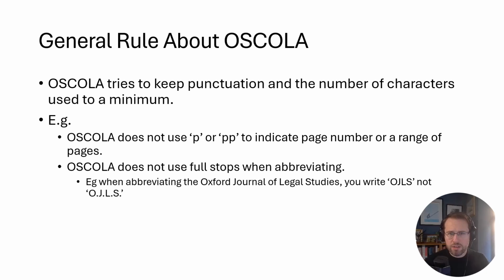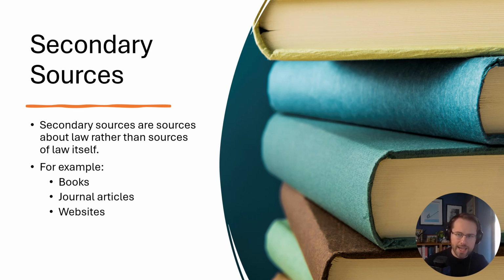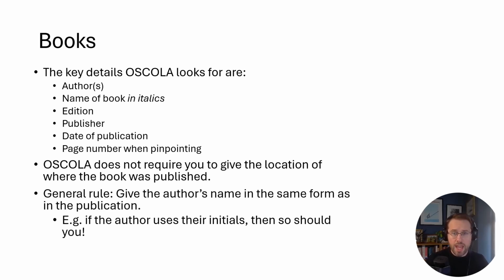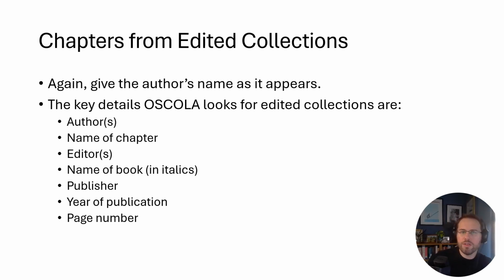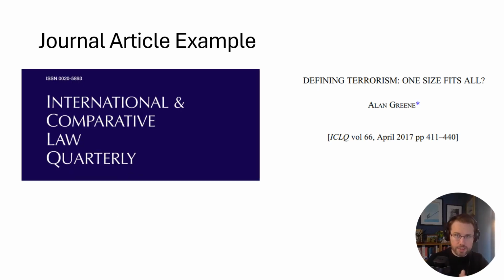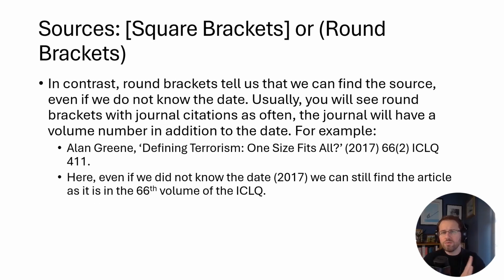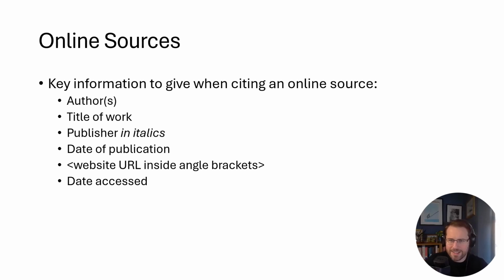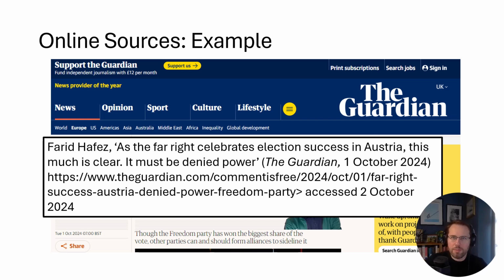How to Use OSCOLA: Citing Secondary Sources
This video gives an overview of how to cite secondary sources when using OSCOLA. The types of secondary sources covered are: books, edited collections, journal articles and websites.
This video will be useful for law students.